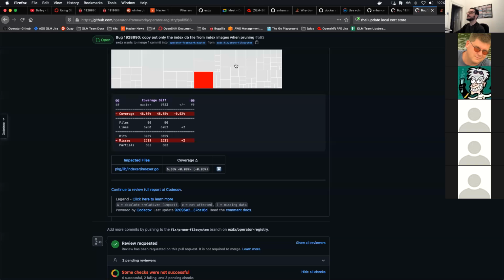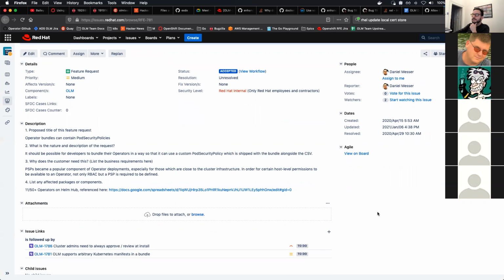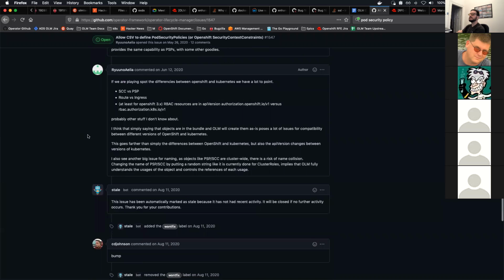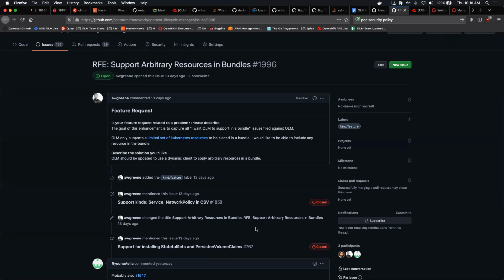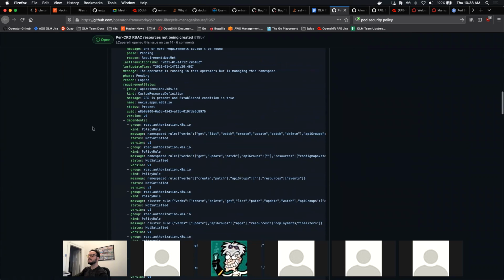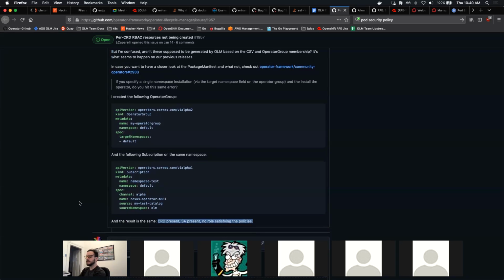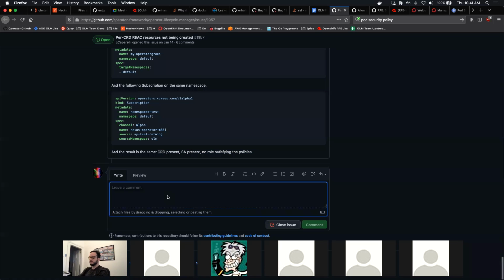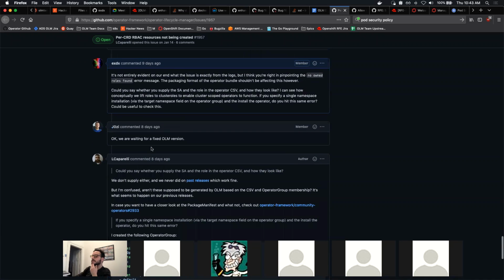OLM Feature Planning 2021-02-18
Recording of the Upstream OLM Feature Planning and Issue Triage meeting hosted on February 18th, 2021.